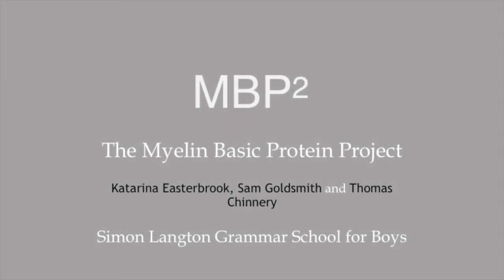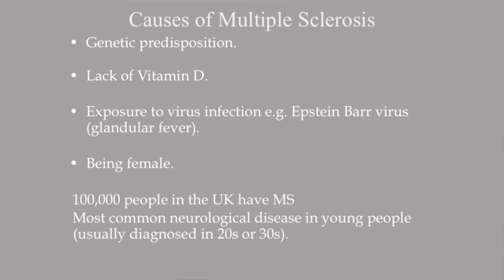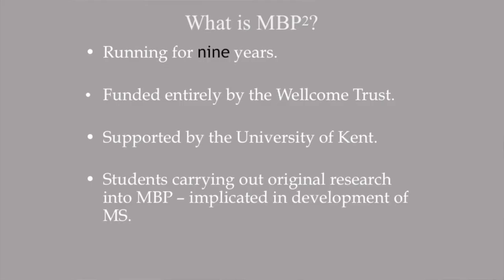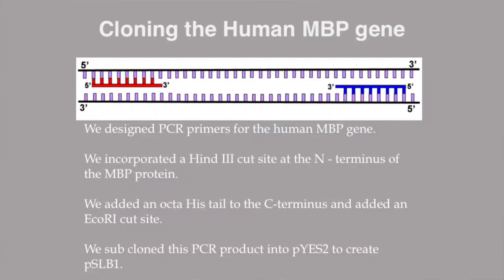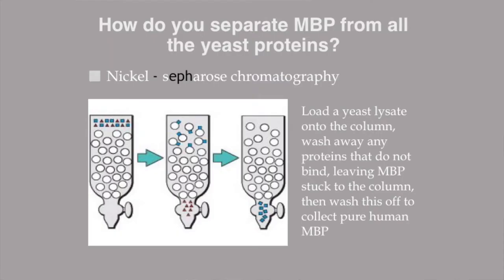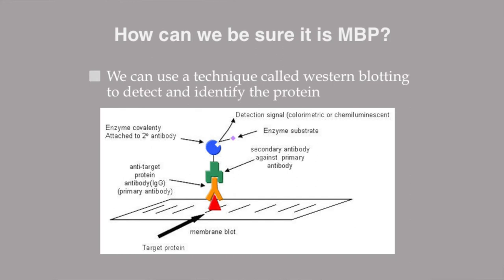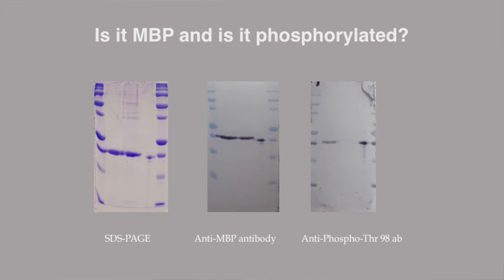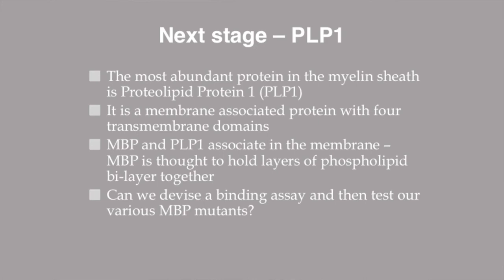Langton Grammar School for Boys - The Myelin Basic Protein Project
Langton Grammar School for Boys from Canterbury present their research on The Myelin Basic Protein Project at the Authentic Biology Symposium 2017.

Thanks to the Wellcome Trust for supporting and hosting us.

Thanks to Greg Foot for chairing the day.